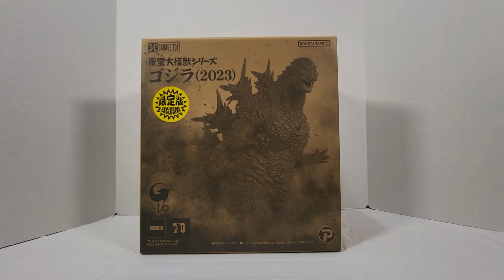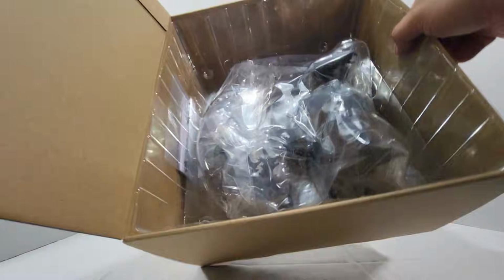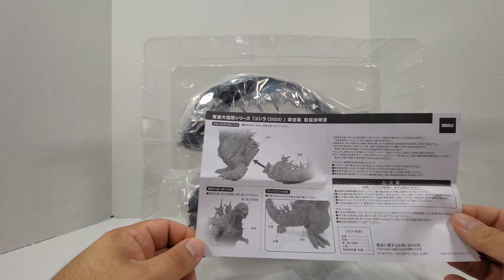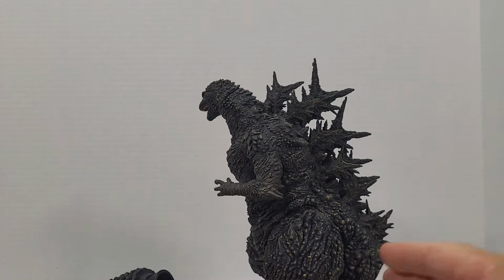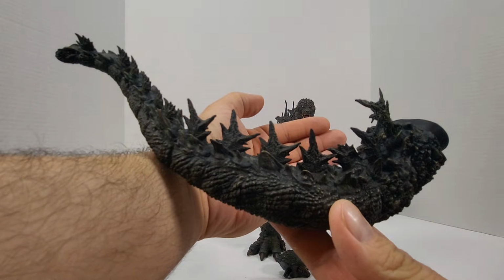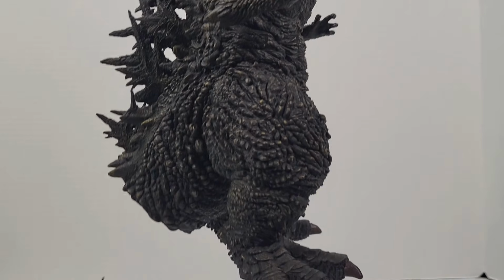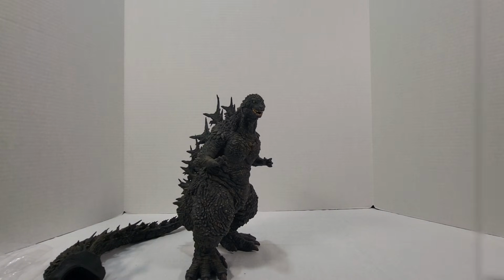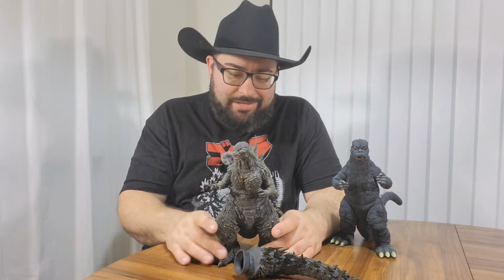X-Plus Daikaiju Series Godzilla (2023) Shonen RIC Exclusive Unboxing & Review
Get ready for a monstrous unboxing! Today, we're taking a look at the X-Plus Daikaiju Series Godzilla (2023) figure, specifically the coveted Shonen RIC Exclusive edition from the critically acclaimed film, "Godzilla Minus One."

Join me as we unbox this highly detailed figure, examine its sculpt, paint application, and any exclusive features that come with the Shonen RIC version. Is this the ultimate Godzilla (2023) collectible? Let's find out!